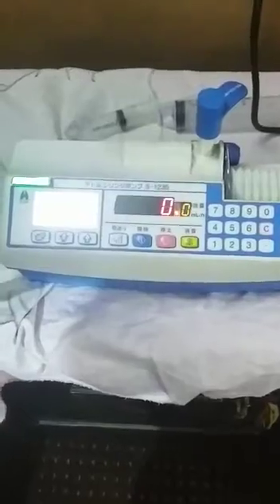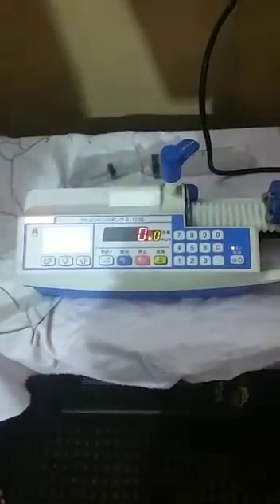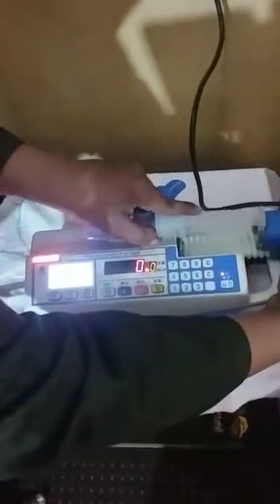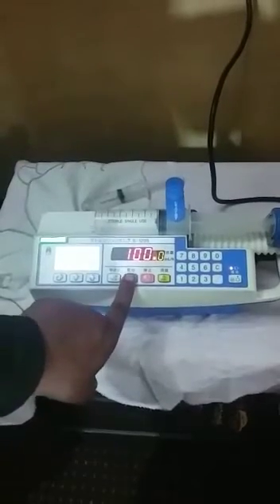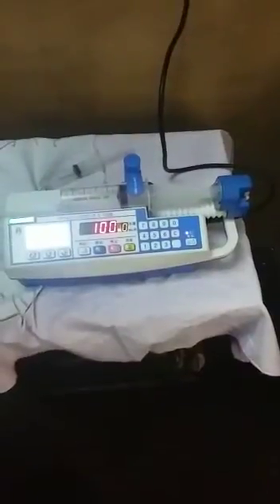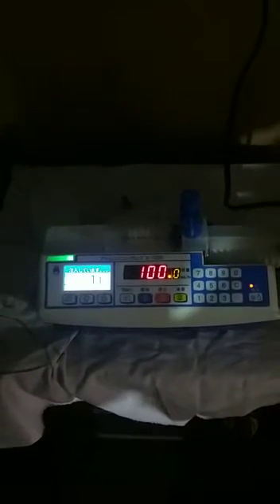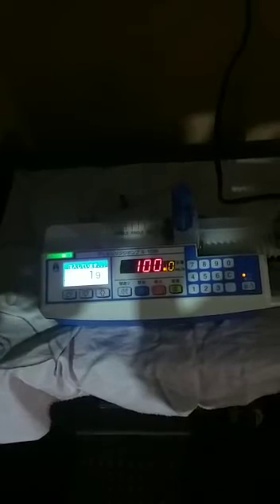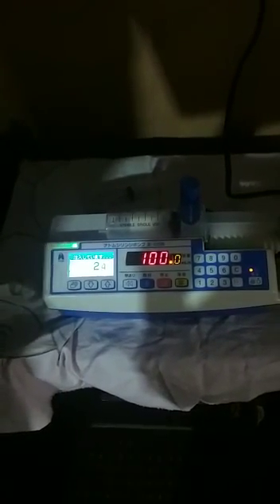Atom syringe pump S 1235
Model
S-1235

Brand.
Atom

Weight
2.1Kg

Dimensions
325(W)x125(D)x120(H) mm

Frequency
50Hz

Power consumption
15VA

Flow rate.

0.1~1200.0mL/h (in 0.1mL/h increments
10, 20 and 30 mL Syringe
Max. : 10~300mL/h (in 10mL/h increments)
50mL syringe
Max. : 10~1200mL/h (in 10mL/h

Available for sale in ready stock good condition and normal price range .

Only interested buyers text me or call me.

Muhammad Abdullah
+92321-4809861